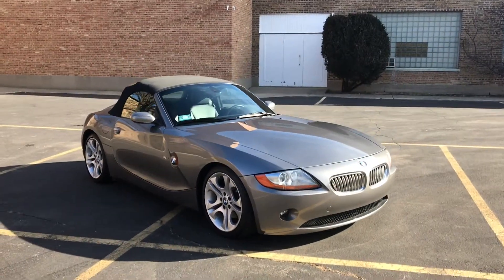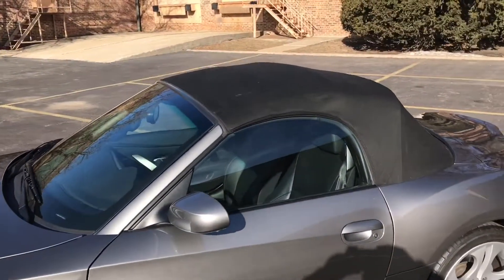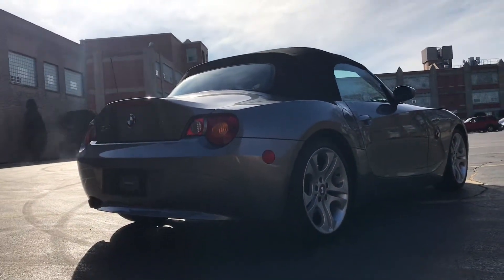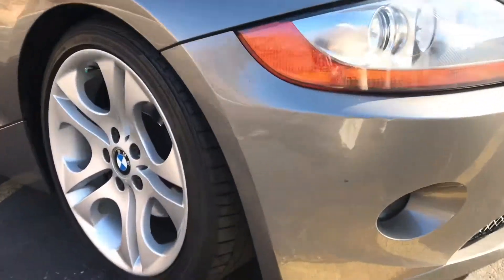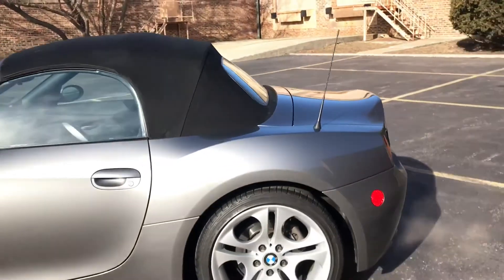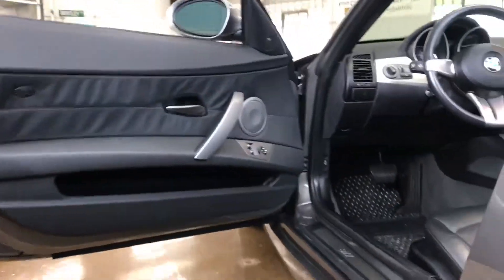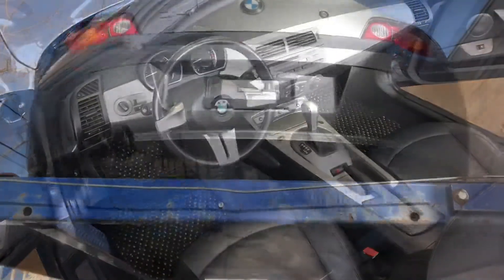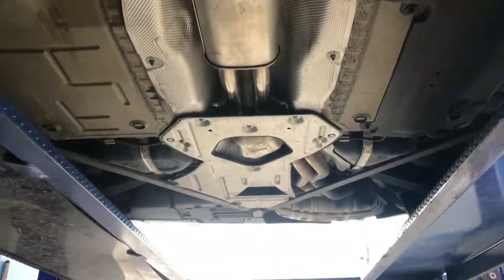[SOLD] 2003 BMW Z4 For Sale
2003 BMW Z4

2 Owners Since New
3.0L Straight-6 / Automatic Transmission

VIN:  4USBT53443LU03519

Evolve Motors & Chicago Car Club are pleased to present this 2003 BMW Z4!

We’re selling this lovely Z4 on behalf of a local gentleman, who has owned the car for the last five years.  This car has always been babied, garage-kept, and adult-owned, and it shows.  Condition is exactly what you’d expect from a 22k mile “weekend car”, extremely clean and with only very minor blemishes.  As it sits, this car is in need of nothing other than a new owner to use and enjoy it.

Exterior:
-  Original paint shows phenomenally well.  Please watch the video that accompanies the listing for close-ups of all cosmetic imperfections.  Imperfections include a ding on the top of the passenger door, as well as some scattered light chips and scratches consistent with 22k miles of road use.
-  Paint code is 472, Sterlinggrau Metallic.
-  Wheels are in great shape, with no curb rash or damage whatsoever.  Original Bridgestone Potenza tires are still in excellent shape.
-  Weatherstripping is excellent throughout.
-  Convertible top shows as-new

Interior:
-  Interior is extremely clean throughout.  Upholstery code is LASW, “Leder Oregon/Schwarz”.
-  Seats are in fantastic shape.  No damage, scuffs, burst seams, or anything of the sort.  Seats are powered and heated.
-  Dash is in excellent shape.  Truly shows as close-to-new.
-  All powered systems are functional.  This includes air conditioning, heat, defrost, powered top, seat heaters, radio, powered seats, windows, and mirrors.
-  Carpeting is in excellent shape, as are floor mats
- Door panels are very nice.  No damage or kicked-open markings.

Under the Hood / Underbody:
-  Runs and drives extremely well.  As it sits, this car is in need of nothing.
-  Starts right up first turn, idles steady and quiet, accelerates well, tracks and brakes straight, and soaks up bumps very nicely.  A real pleasure to drive top-down.
-  Please take a look through the underbody photos, as it’s documented in detail.  Underbody is in extremely nice shape; it’s just as nice as the rest of the car.

Overall, this ‘03 Z4 is a clean, low-mile, original example in the fantastic Sterling Grey Metallic color.  Car will be sold with all original manuals and booklets.